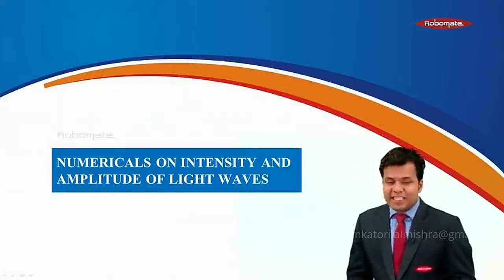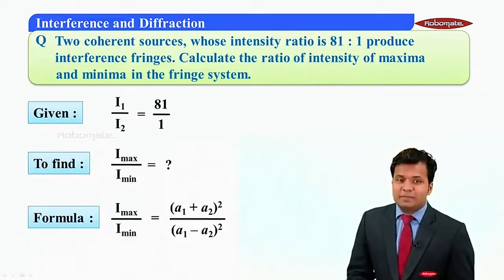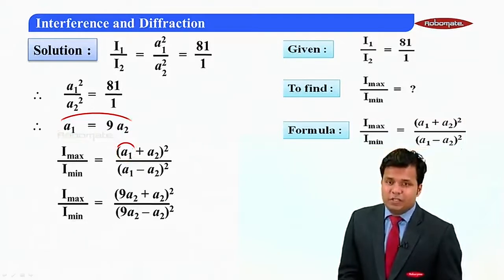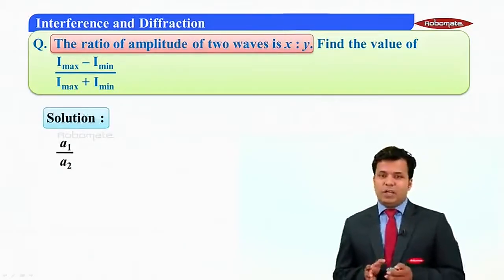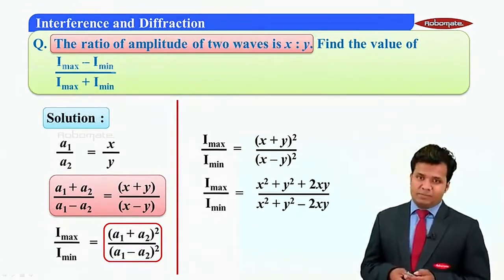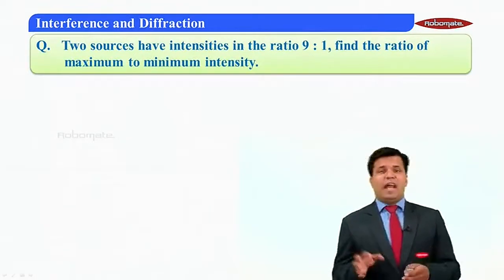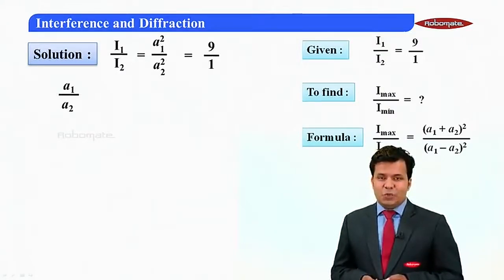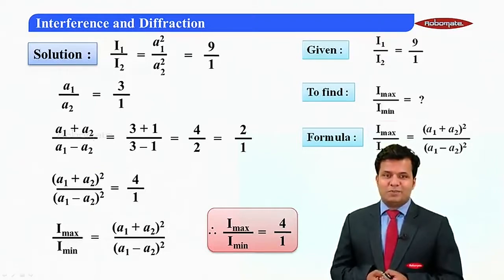Interference and diffraction part 7